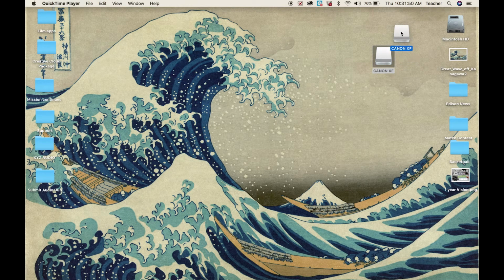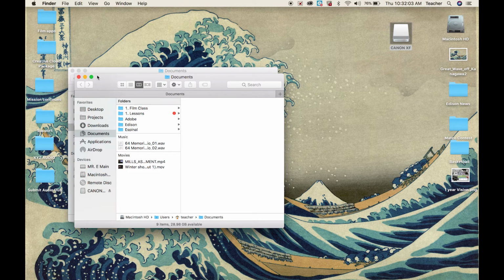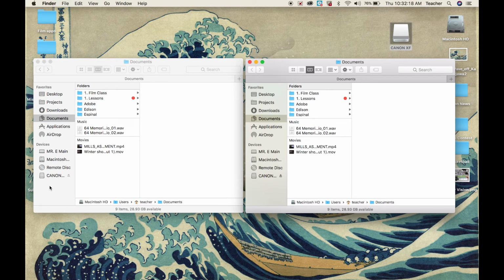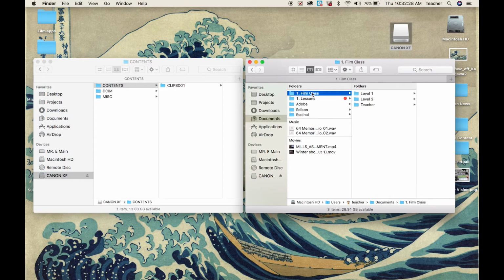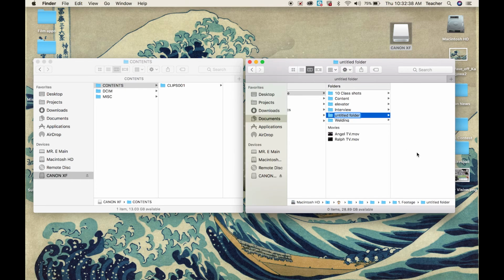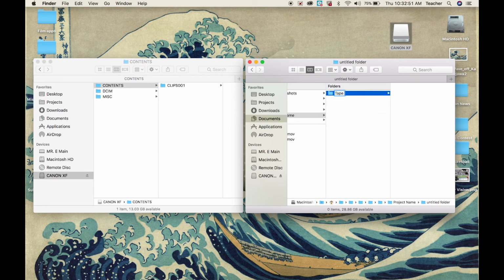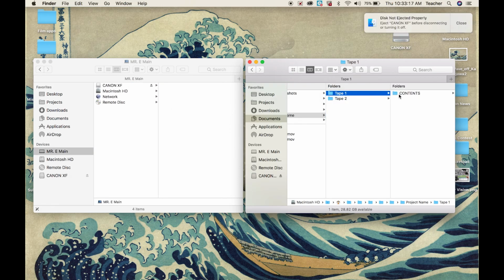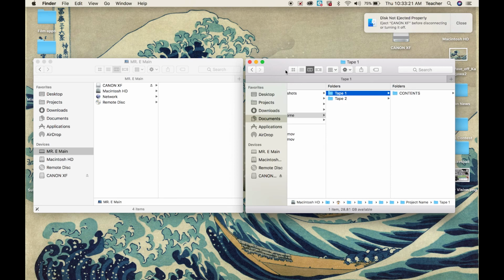Import of Canon XF 105 Part 1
A tutorial on how to import your CF cards from card to computer